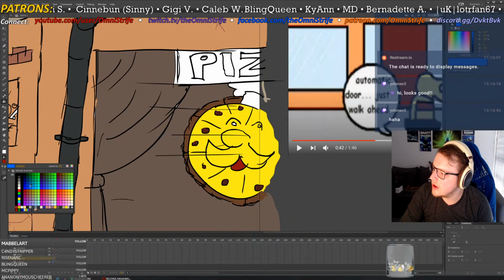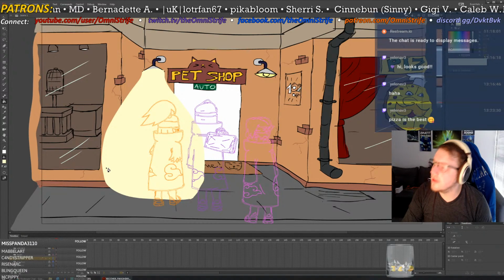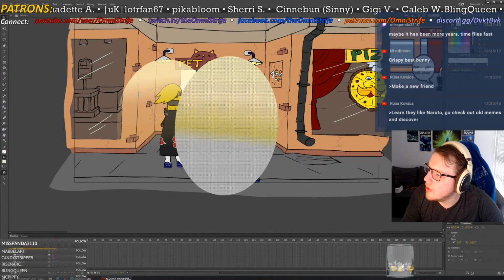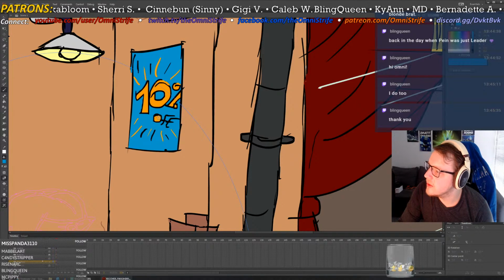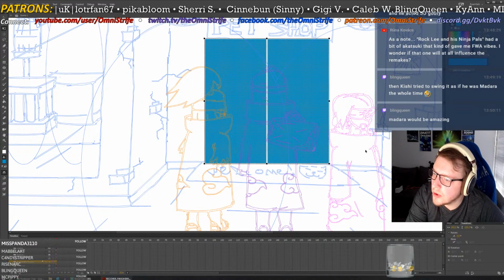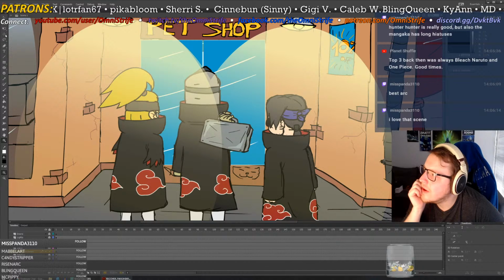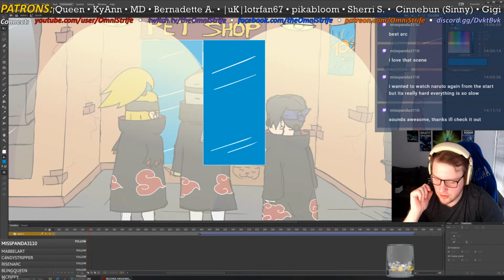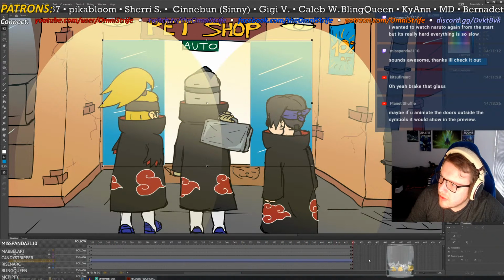Weekly FWA Work in Progress stream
Slowly but steadily, we progress... :)